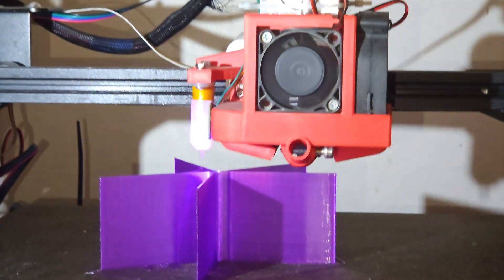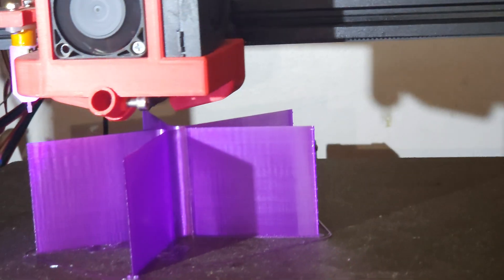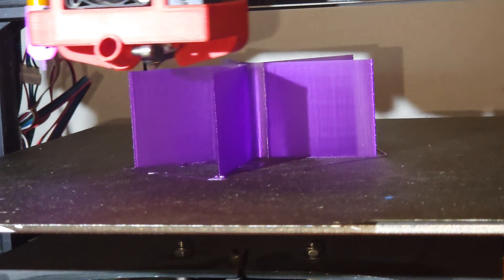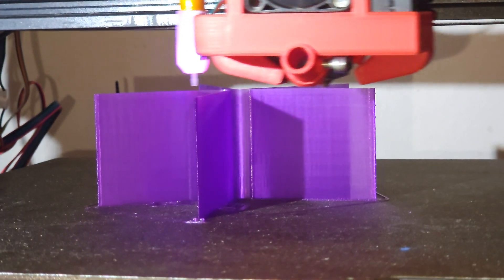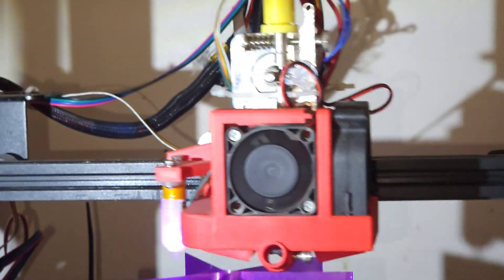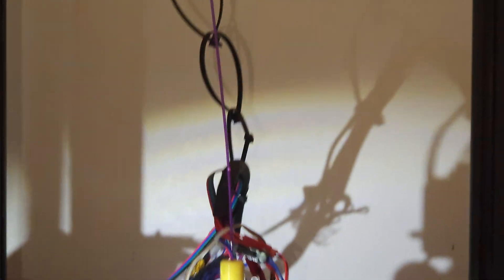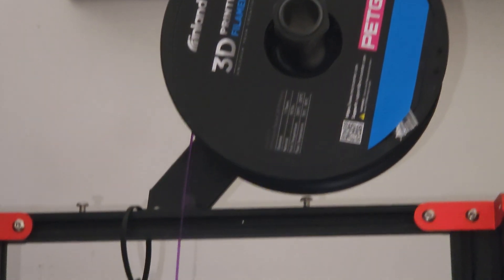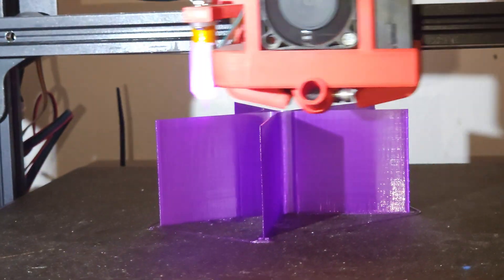orca slicer calibration test experiment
I'm experimenting with orca using the VFA calibration test it's a great test to see how the ringing is doing for input shaping calibration. I started out with 40 mm per second and I have it incrementally increasing up to 200 mm per second and I'm watching the results and tuning accordingly and taking notes.